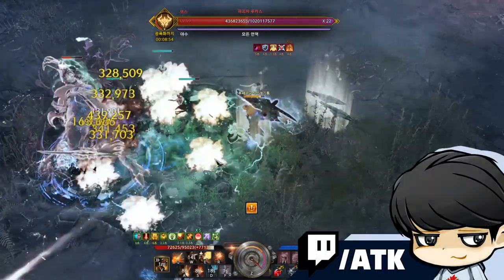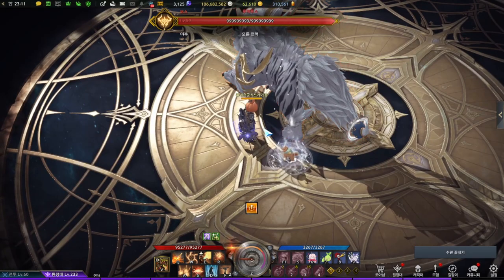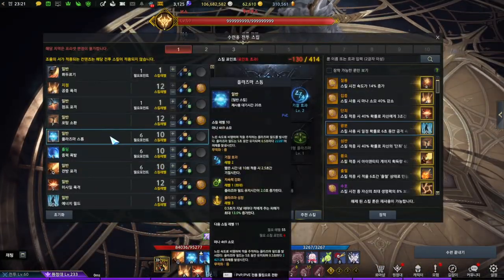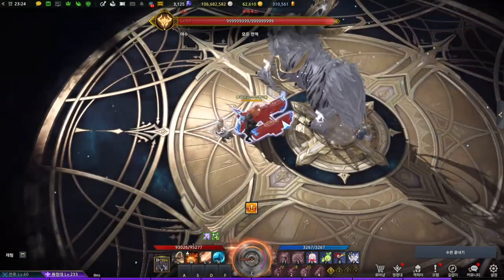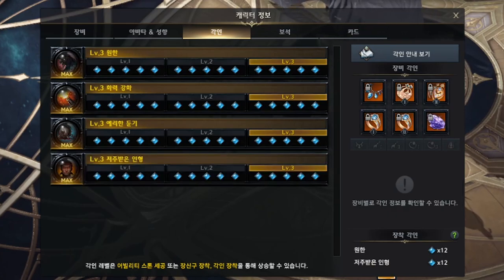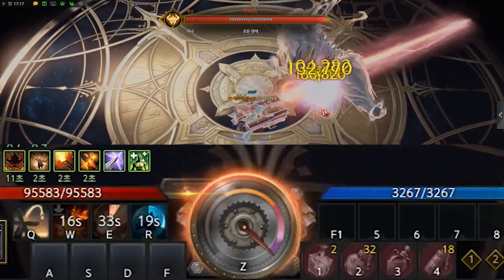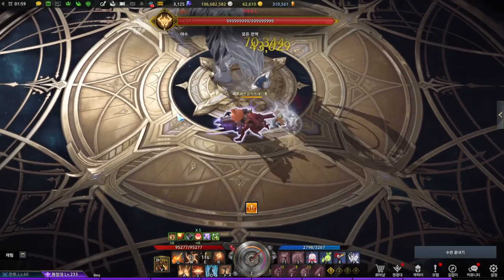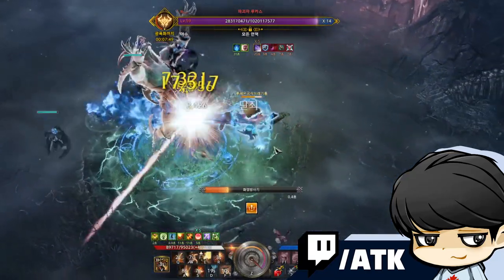LOST ARK - How does Artillerist play?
Changed things up a bit on recording etc! it's shorter with more info so I like it so far. Feedbacks are welcome